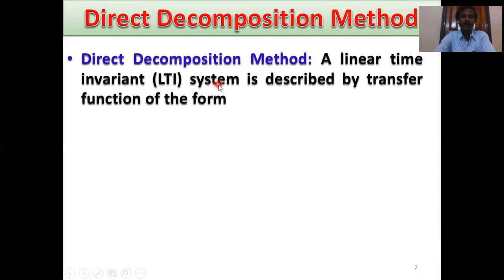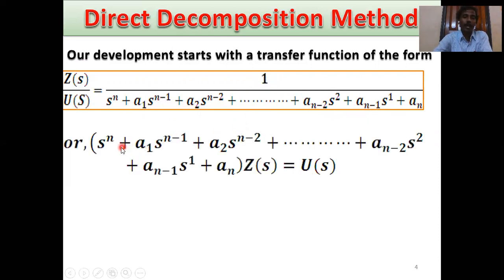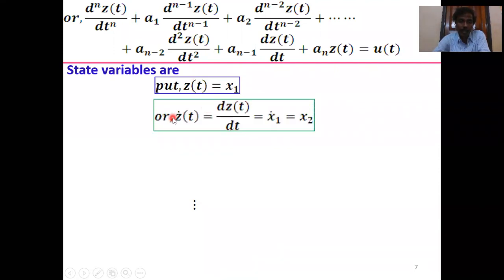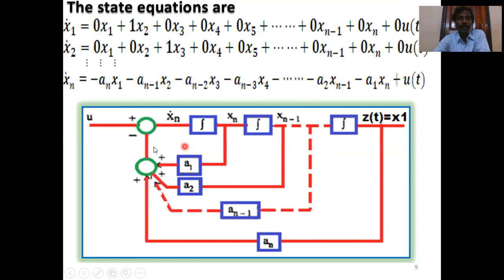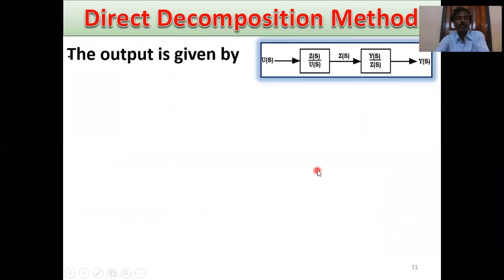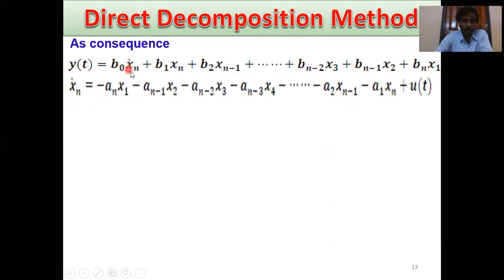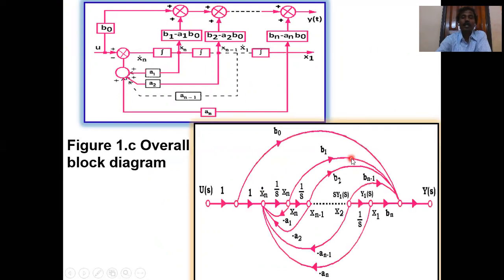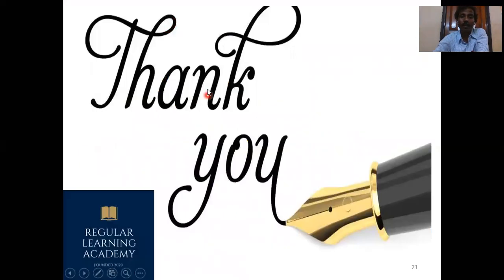Lecture 09: Direct Decomposition Technique/State Space Analysis/Control System /Direct Decomposition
Direct Decomposition Technique/State Space Analysis/Control System /Direct Decomposition

Name : Dr. Krishna Sarker
Subject: Control Systems (Lecture Series on State Space Analysis)
Lecture No: 09

 Description: This video gives the Basic Idea of Direct Decomposition Technique  ,State Space Analysis, Control System, Examples of the state-variable, Why State Space Control is Required, State variables statement, State Space Representation ,  Important Definitions of this control system,  State, Concept of State Variables,  State Vector, State Space , State Equation, Critical Considerations while Selecting State Variables, State Variable Selecti, Step-wise Procedures, Definition of System State, Now we can define the state and state variables as:, State Equations for Linear System, Block Diagram Representation of Linear Systems ,State Variables formulation, State Variable Modelling of Electrical Systems, Transfer-function and state-space representation of typical mechanical control-system devices, Transfer-Function and state-space representation of , Block Diagram or State diagram Representation for , State Equation, SISO, SIMO, MISO, MIMO terminology,  Decomposition Transfer Function:, Signal Flow Graph (SFG) Method:, Cascade Decomposition Technique: , Parallel Decomposition:, State Space Representation Of Transfer, Function System:, State Space Variables from Transfer Functions